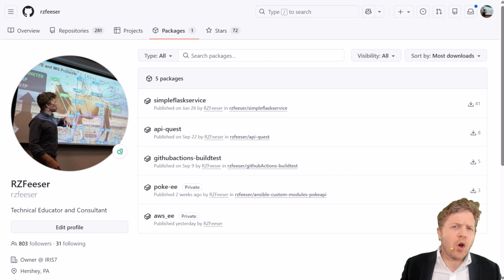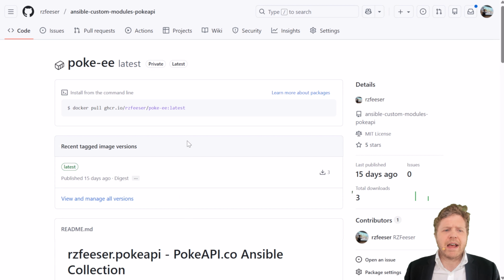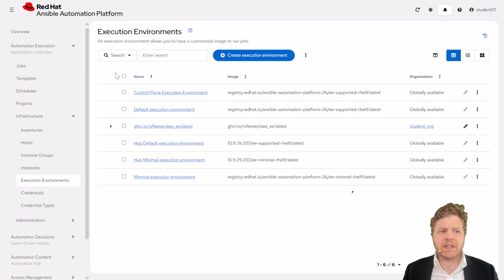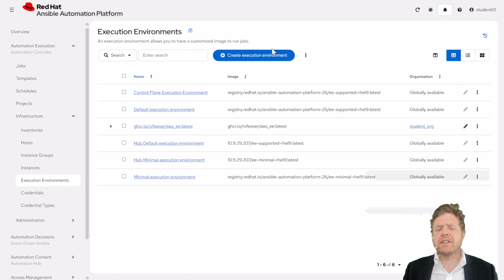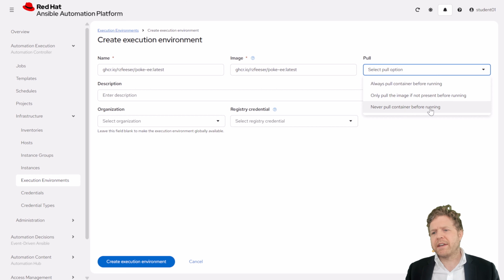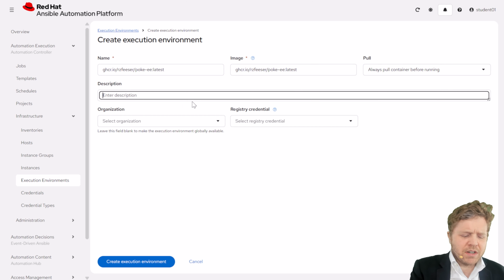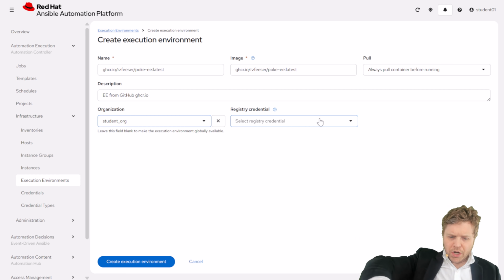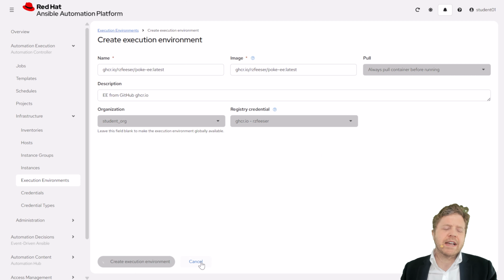Ansible Automation Platform - Uploading Execution Environments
Hey gang! Join Professor Feeser of IRIS7 as we explore uploading an execution environment to Ansible Automation Platform (AAP) from an image repository. In this lesson, we'll use the GitHub Container Repository (ghcr.io), however, the video is easily adapted to work with an execution environment stored in any image repository.

In this video, we'll walk you through:
- Importing a custom image from the GitHub Container Repository (ghcr.io) to AAP
- Creating a PAT for the GitHub Container Repository (ghcr.io)
- Using a custom Execution Environment with a Job Template

TIMESTAMPS
0:00 Intro with RZFeeser
0:30 Introducing the GitHub Container Registry (ghcr.io)
1:25 Loading an execution environment into Ansible Controller
3:00 Image registry credentials for AAP
4:00 Setting up a job template with a custom execution environment
4:24 Outro with Professor Feeser
4:56 Credits and contact info

Need a training solution for a large group or enterprise? IRIS7, LLC has you covered!